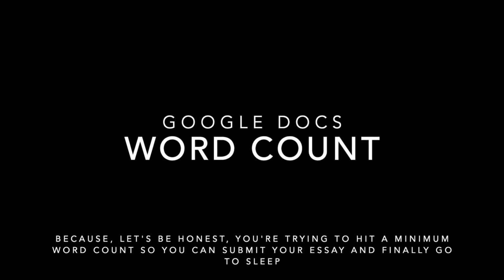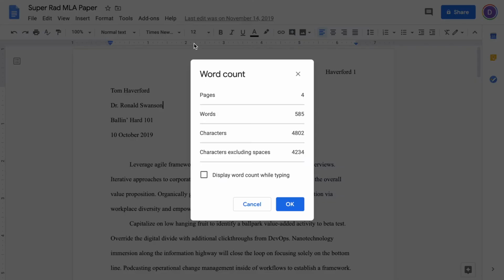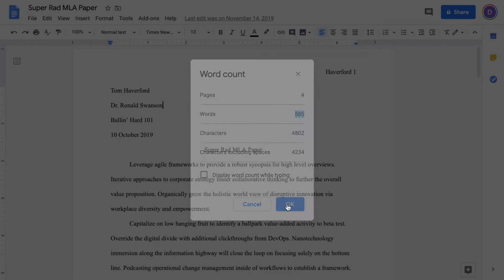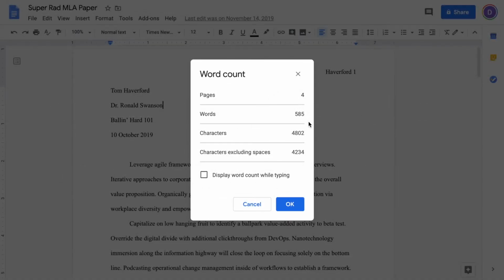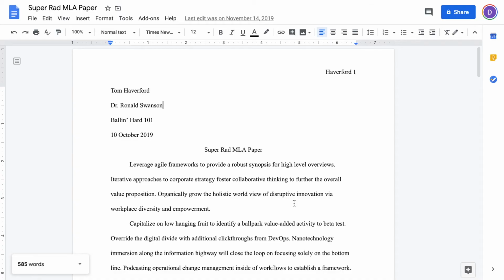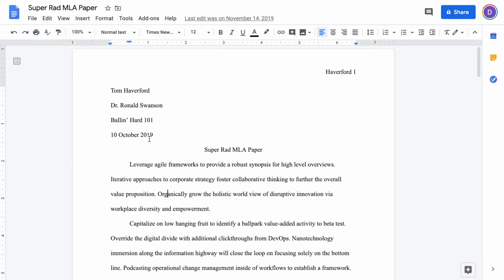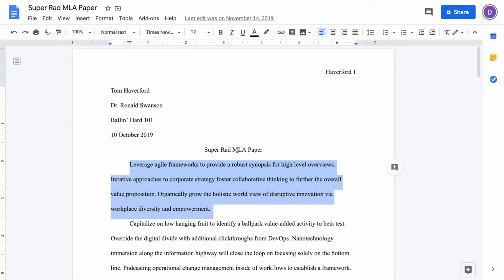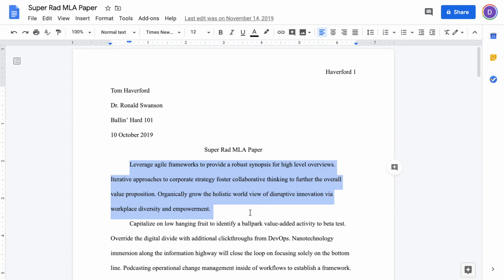How to view word count in Google Docs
This video shows how to view word count in Google Docs. So whenever your teacher or professor is like "Hey, make sure your paper is at least 1,000 words" you can be like, "I GOT THIS!" Because you'll always be able to see how many words are in your paper. Pretty neat, huh?

All Xamplio videos and Xamplio.com are created and maintained by David Ross. Follow David on LinkedIn